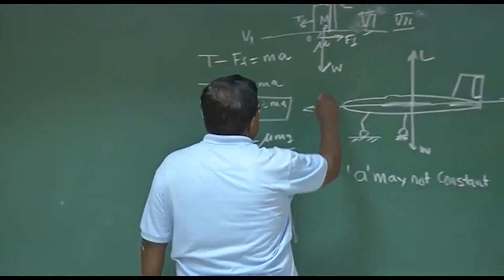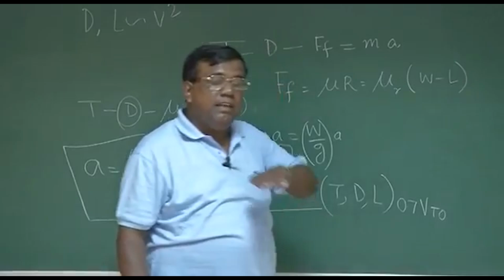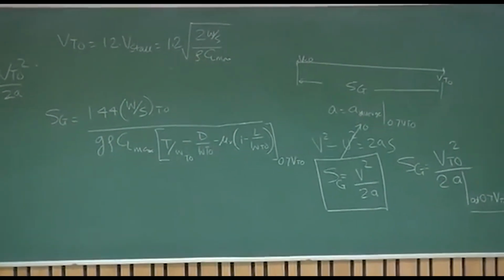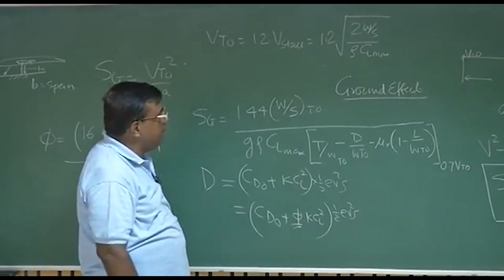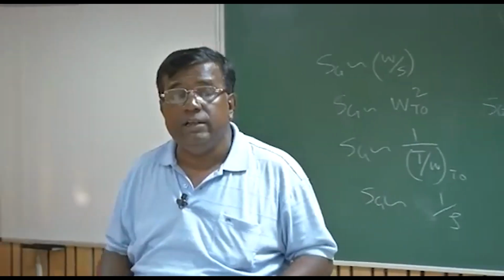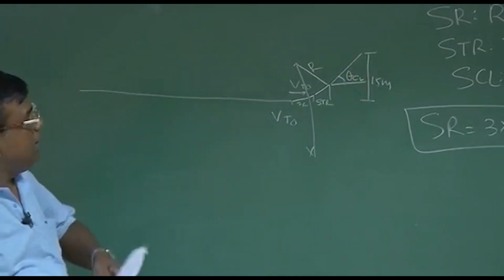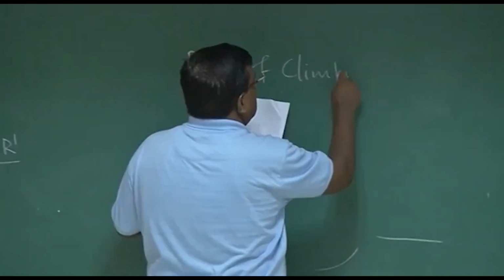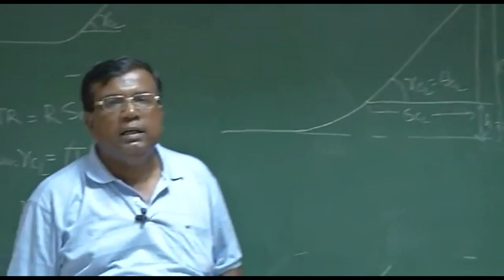Take off Performance:Continued…